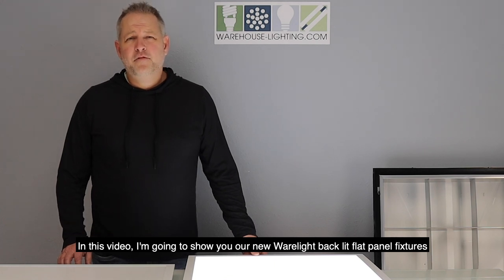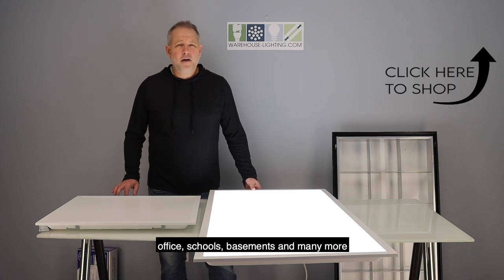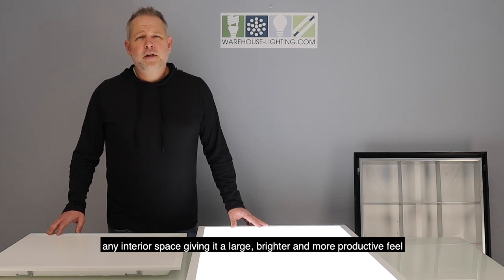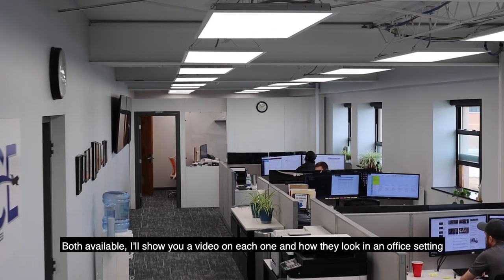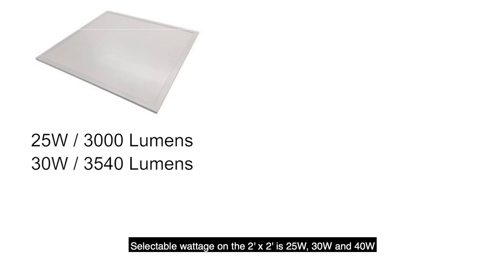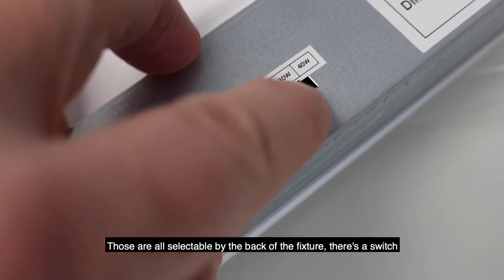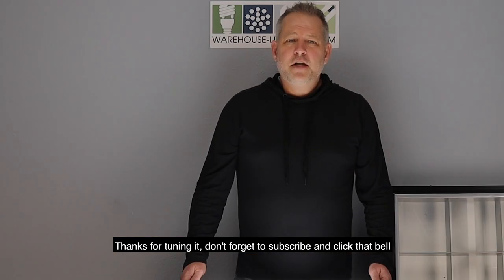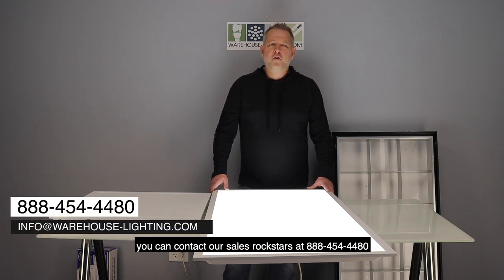2x2 & 2x4 Back Lit Flat Panel LED Light [Product Review]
James Abraham reviews the differences between 2x2 and 2x4 flat panel LED light fixtures. The WareLight backlit flat panel fixture adopts the latest in optical and LED technology for use in many applications. The LED flat panel light fixture provides a single pleasant soft light that fills any interior space, giving it a larger, brighter, and more productive feel. The selectable wattages and color temperatures allow one fixture to fulfill many applications.